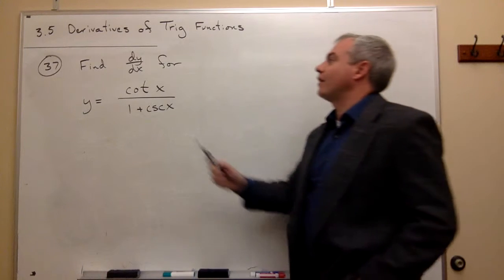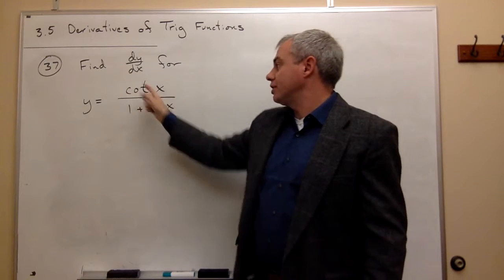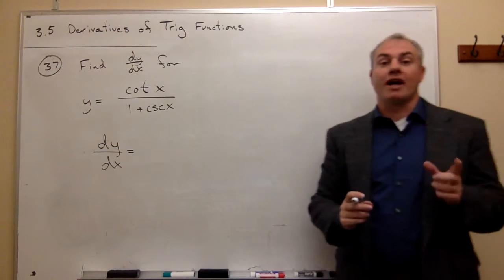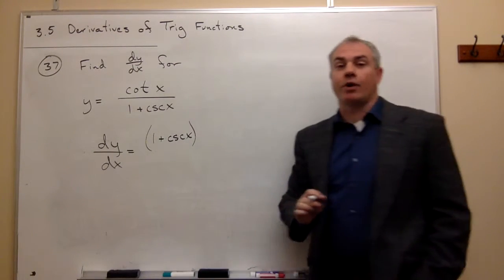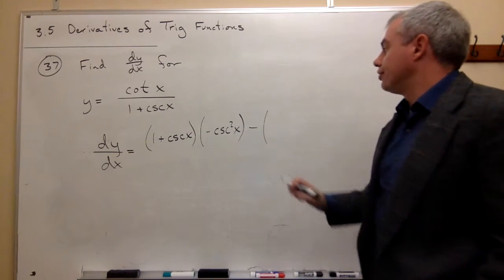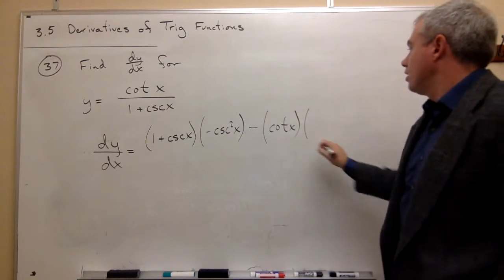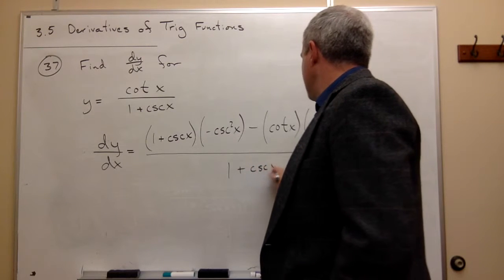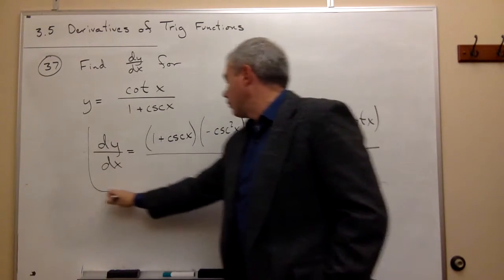Derivatives of Trigonometric Functions, Example 8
How to take derivatives that involve trig functions.